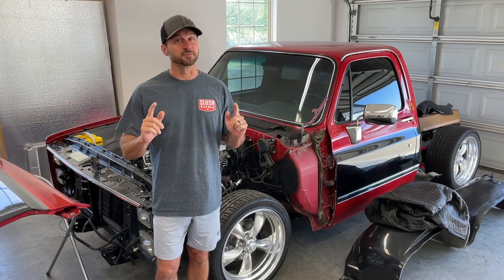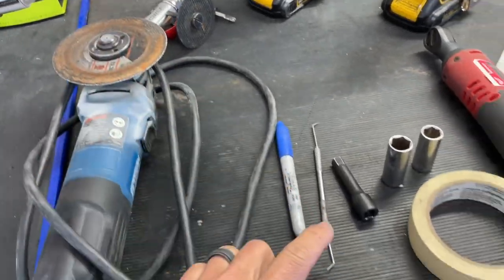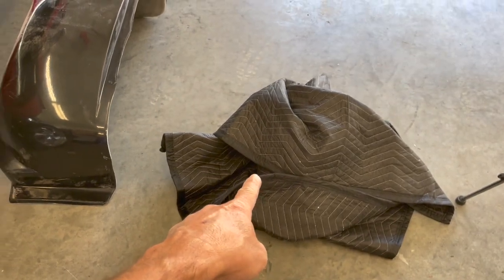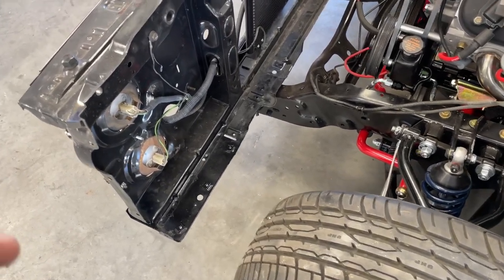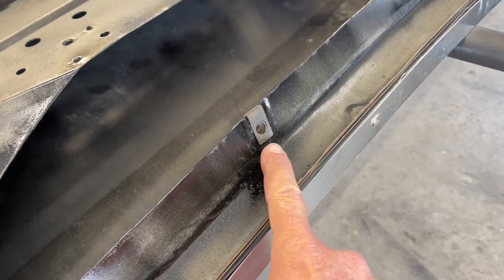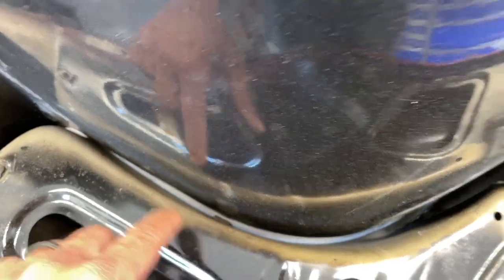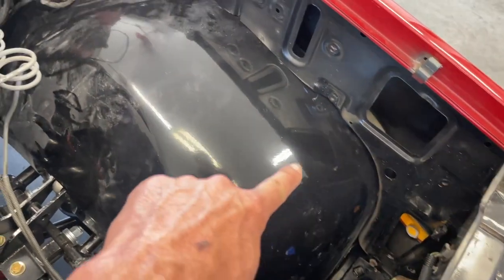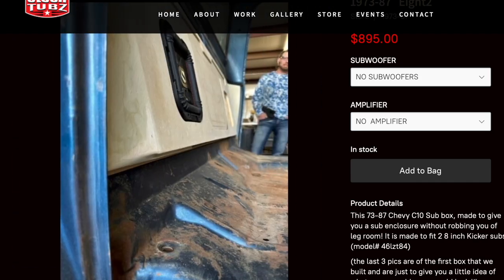New Square Body Build Part 9: SloshTubz "Mild Slosh Tubz" install.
In this video, we show you how to install a set of Mild Tubs